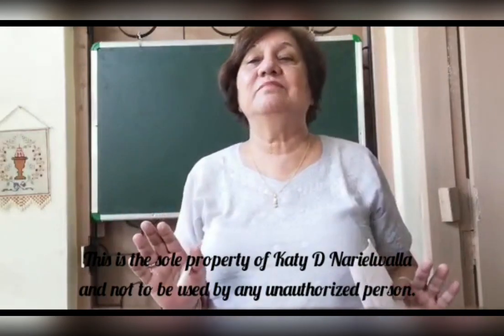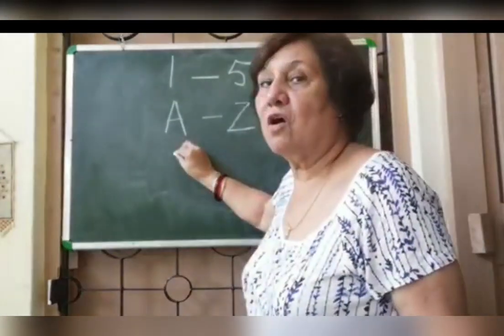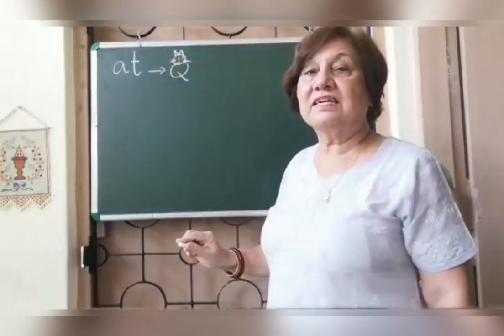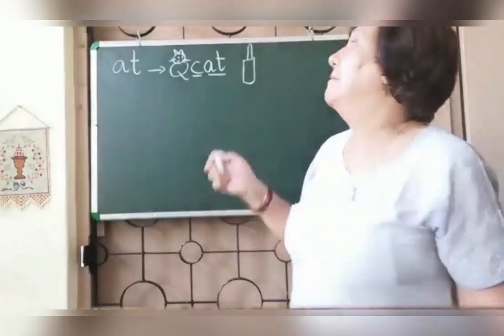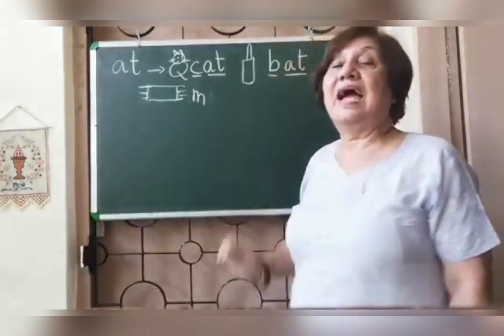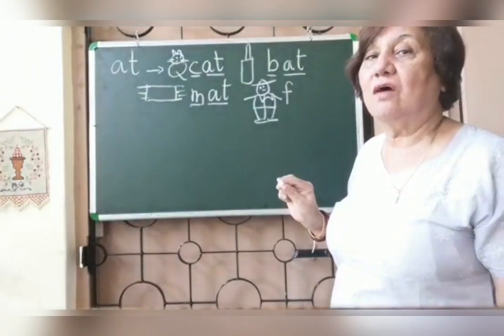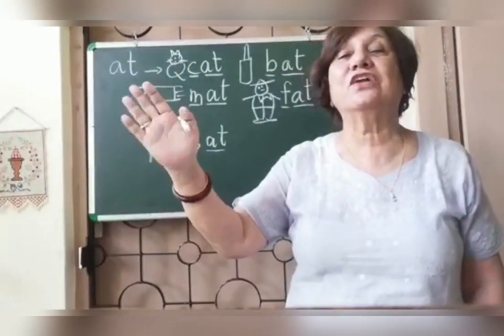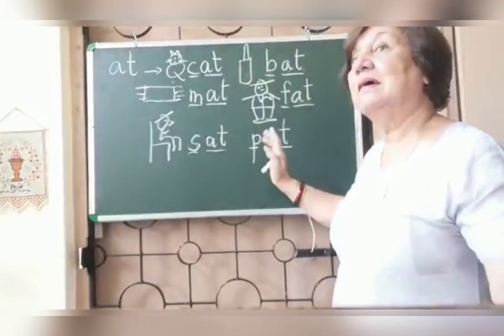L.Kg (at words) day 1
Parents/Friends,
I would like the children of Nursery and Lower Kg to keep watching the videos that I will be uploading. The videos have been well planned, so that the children can learn and enjoy themselves.